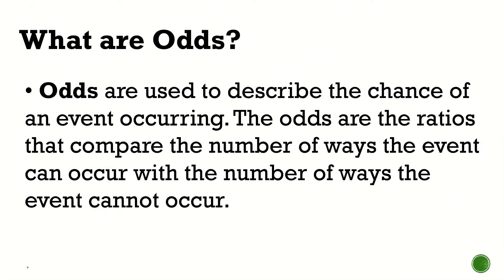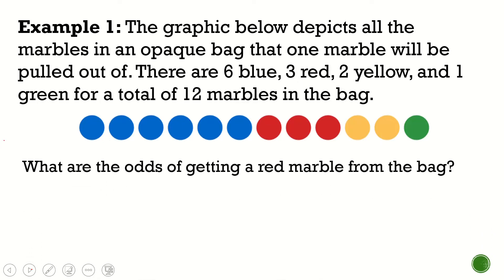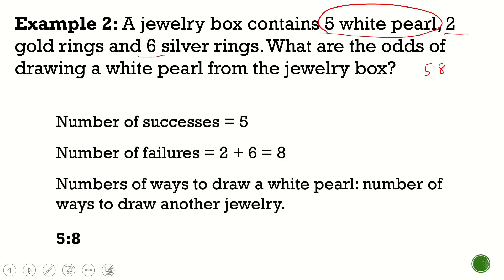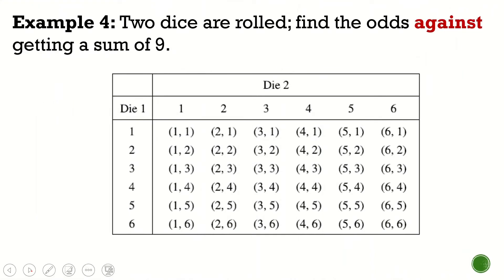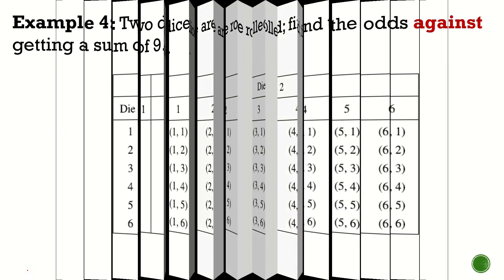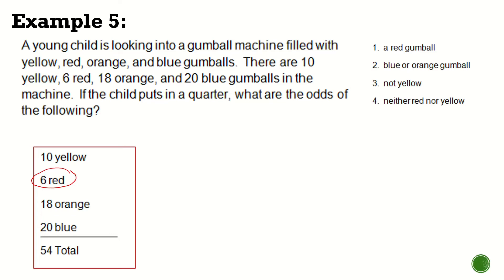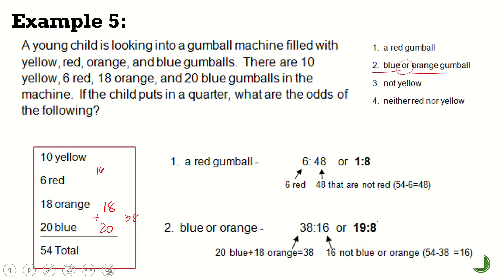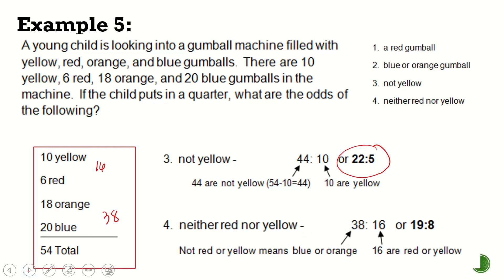Odds 1.0 (Probability)